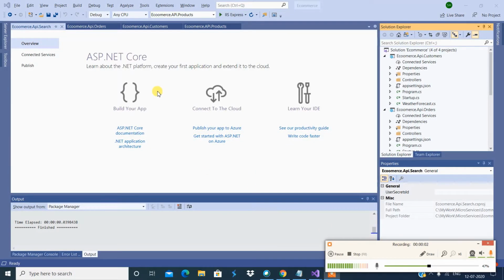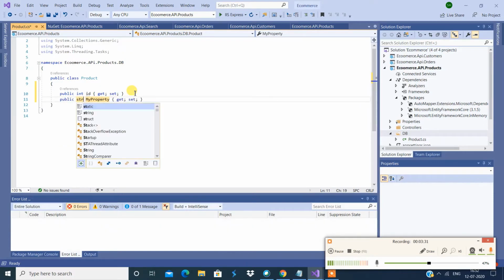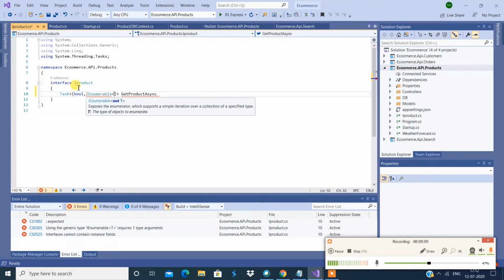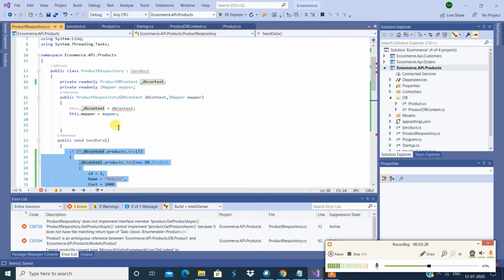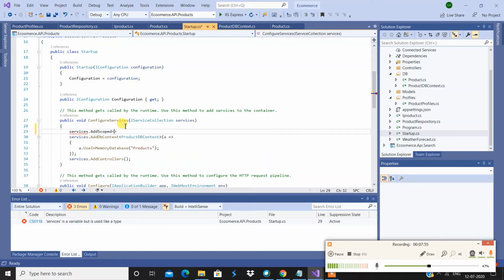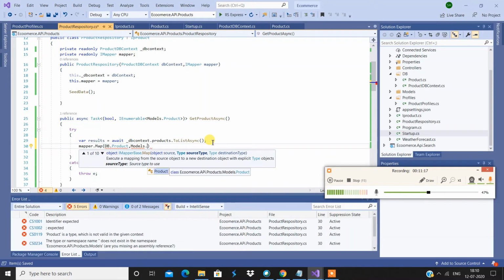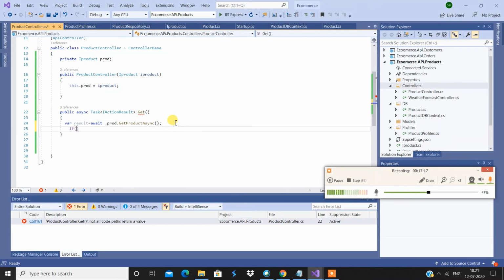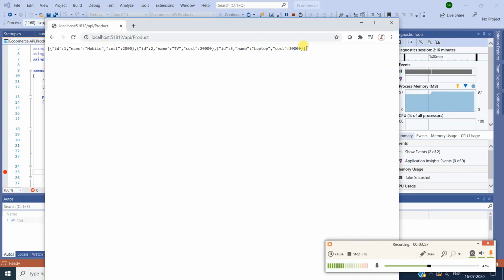Create MicroServices in .Net Core| part 1 -Create api using webapi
how to create MicroService in .Net Core
microservices .net web api
No API gateway in this tutorial. it would be shown in one of the  upcoming videos